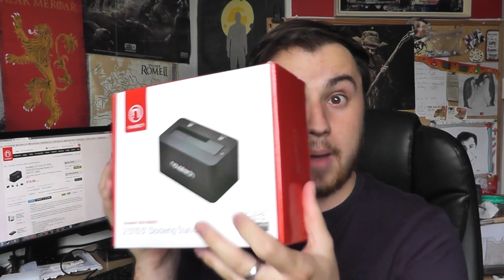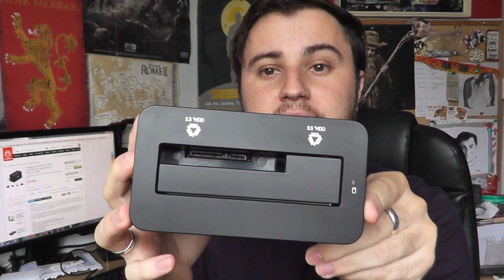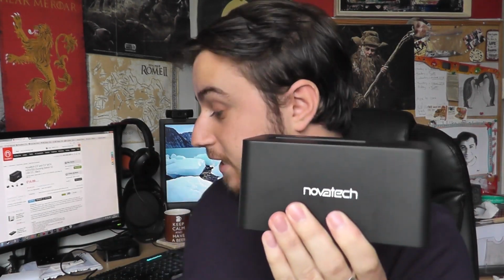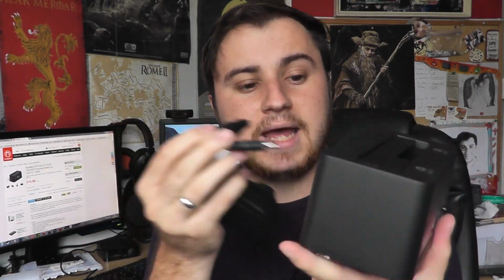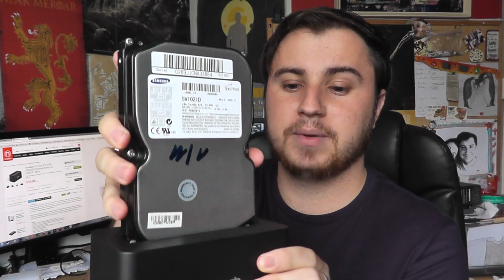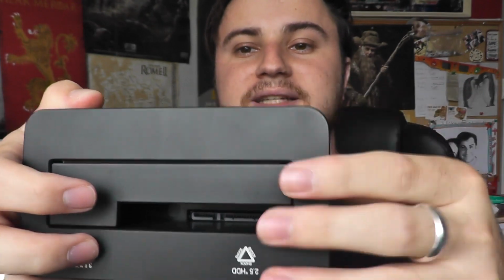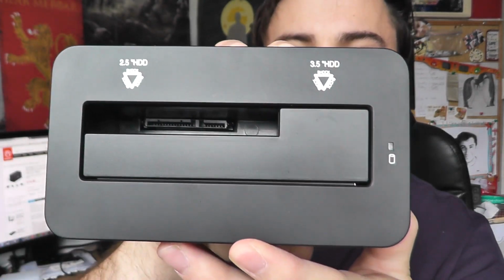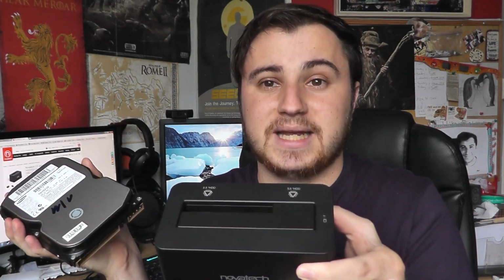Mini Tech ~ Novatech 2.5" and 3.5" HDD/SSD Docking Station V2 Review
[This is a not a sponsored review, all opinions are my own]